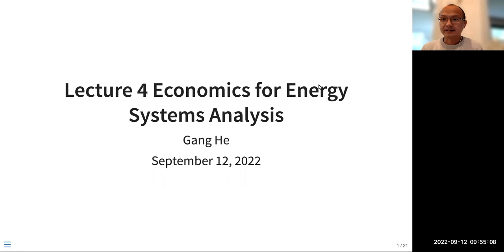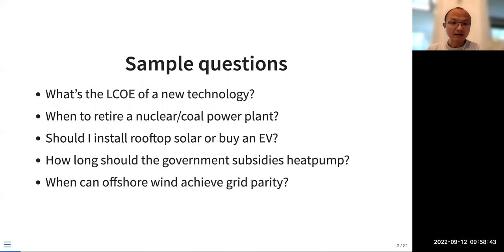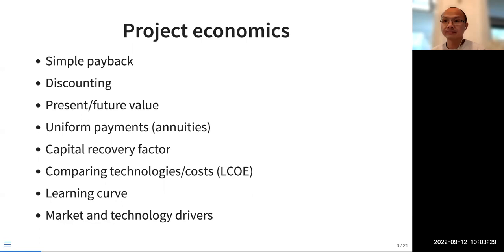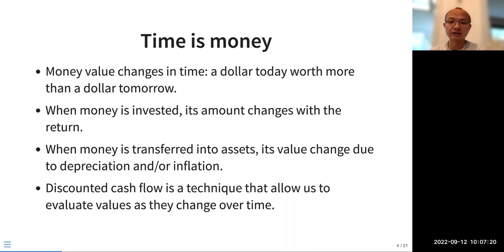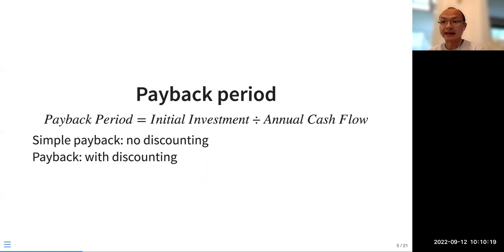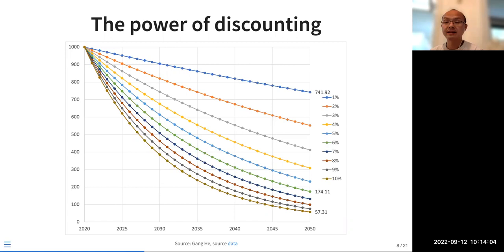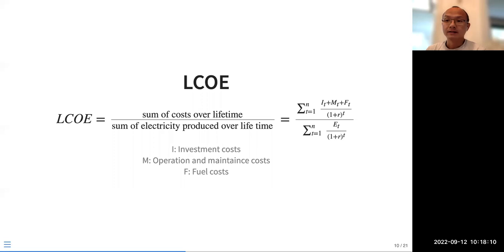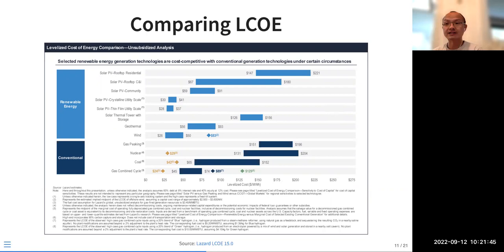Lecture 4: Economics for Energy Systems Analysis - Energy Systems Analysis Open Course